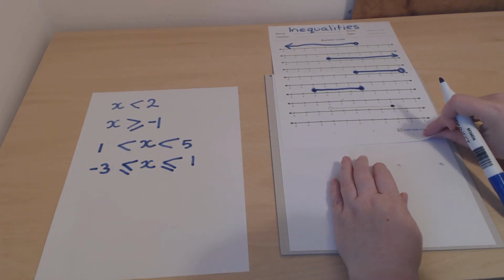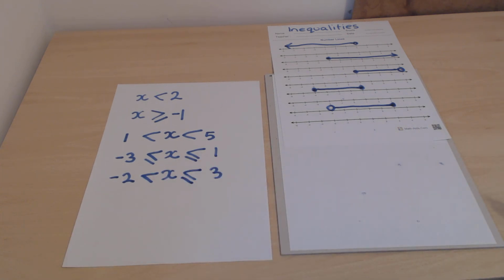Inequalities on a Number Line